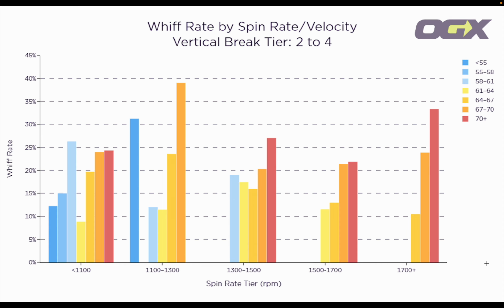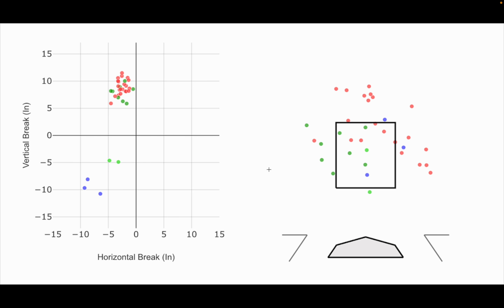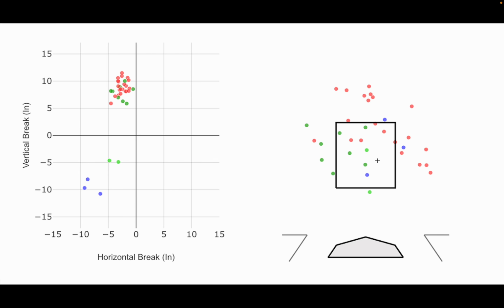How Data Creates a Feedback Loop That Builds Better Pitchers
The secret to long-term pitching development? A feedback loop that connects in-game data with bullpen adjustments.

In this video, Ashley Sunshine explains how OGX uses game performance to guide training decisions. From identifying which pitch shapes are most effective to diagnosing command or velocity issues, every layer of data helps refine a pitcher’s weekly plan.